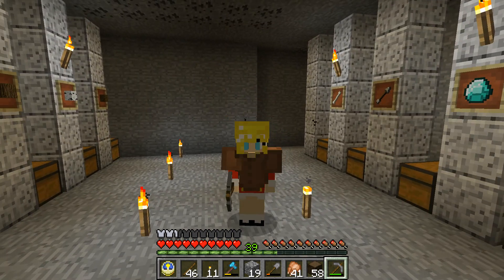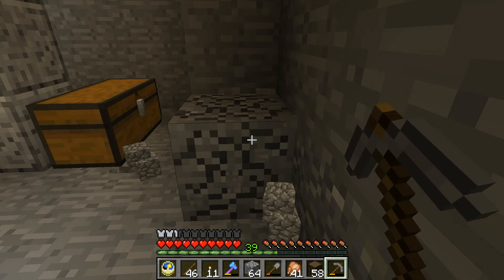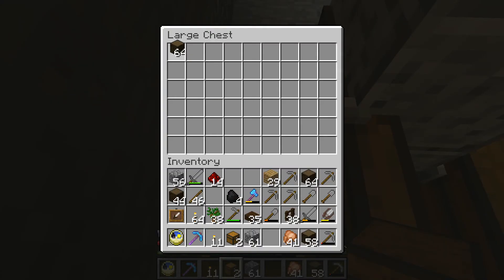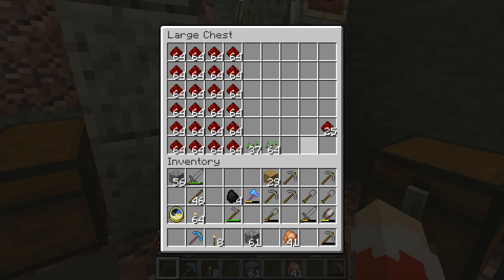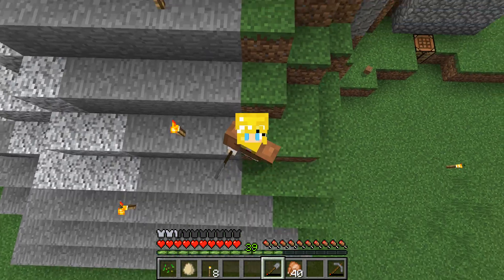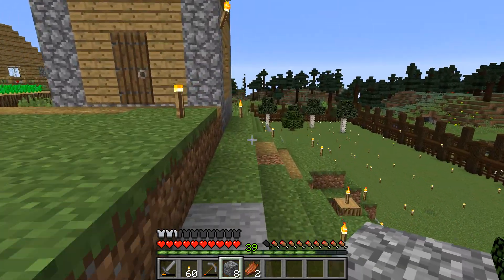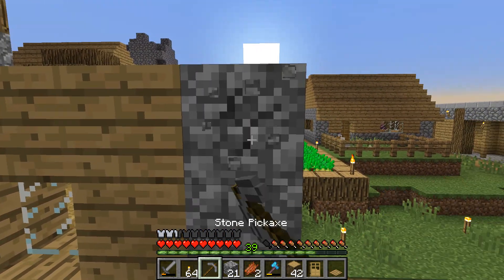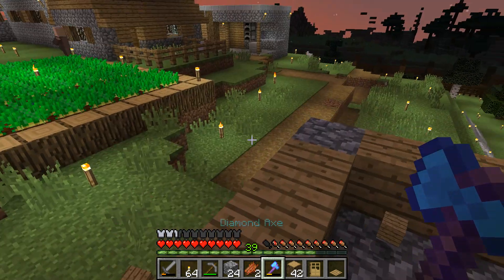Let's play- MInecraft- Episode 37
In this episode I made my storage room a little bigger and i moved some villager houses.